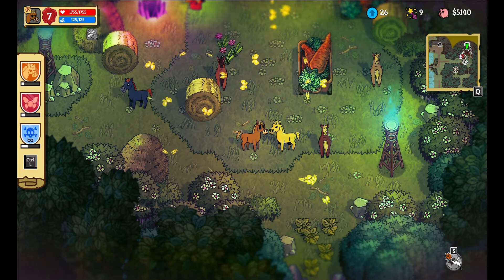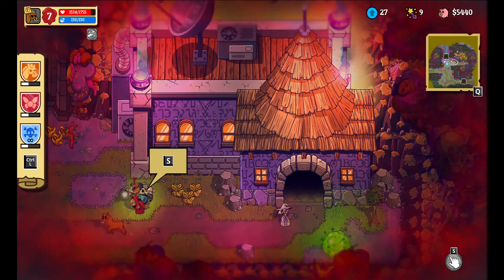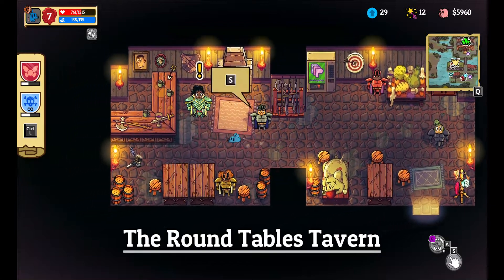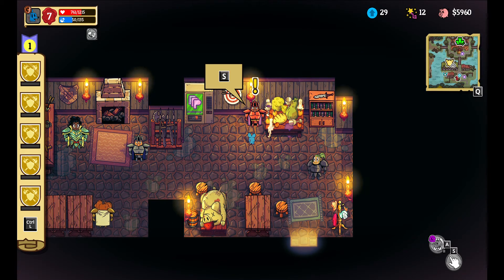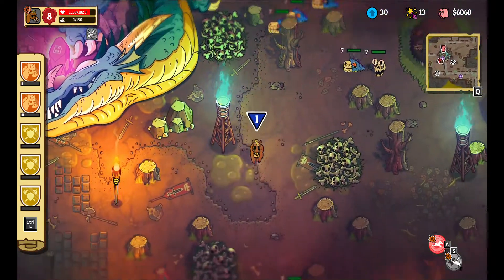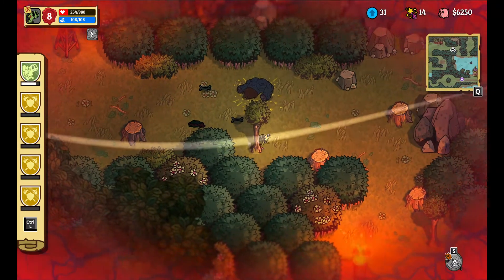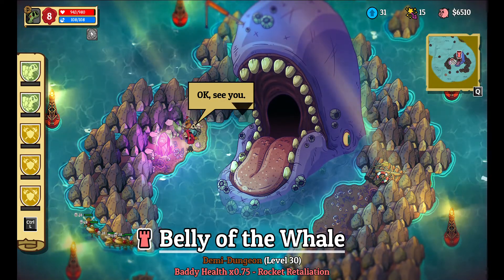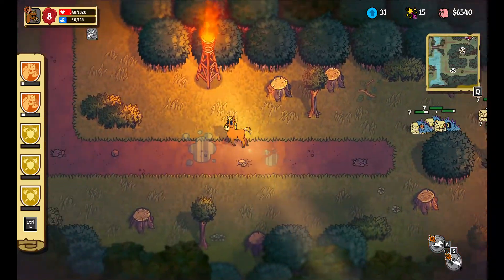Nobody Saves the World (#4)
I say this every time, but I need to stop taking so many breaks from these amazing games...